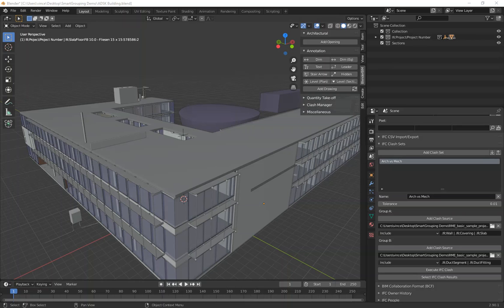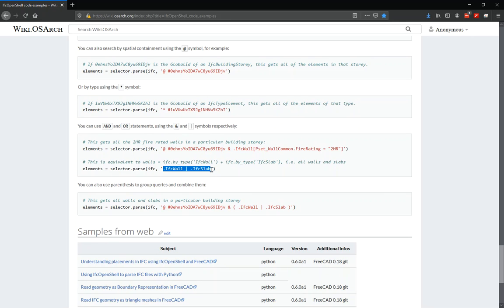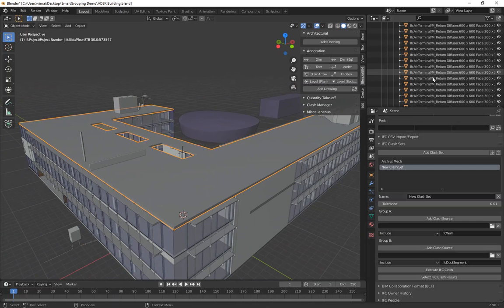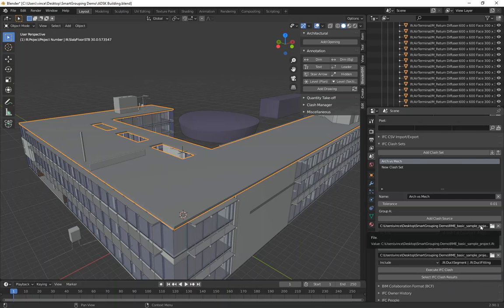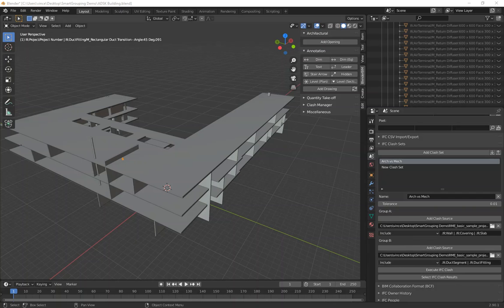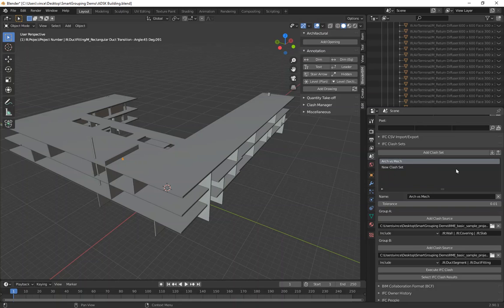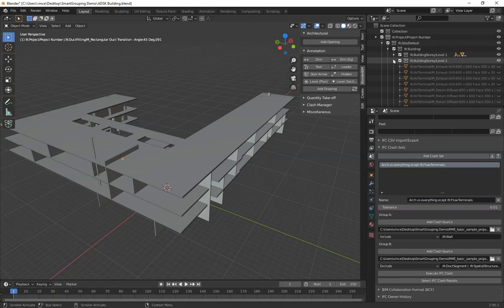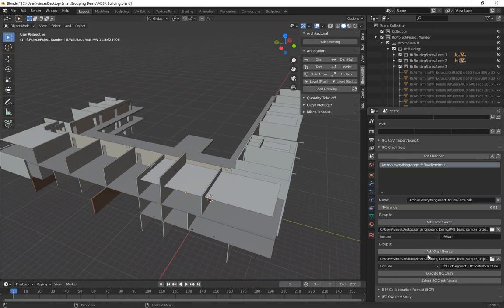Blender BIM - Clash Sets - Selector Syntax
How to use the selector syntax in Blender BIM clash sets.